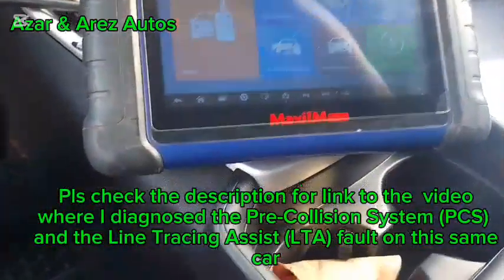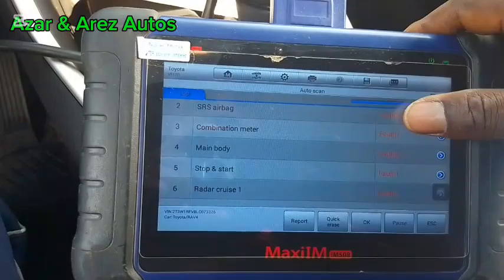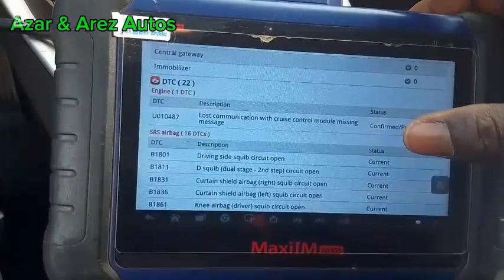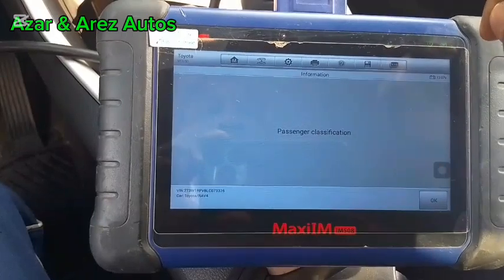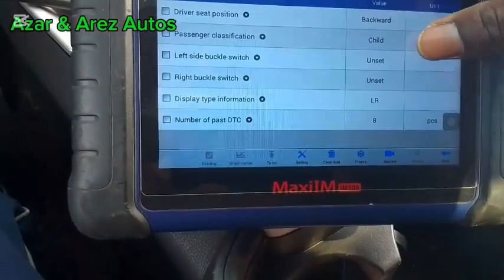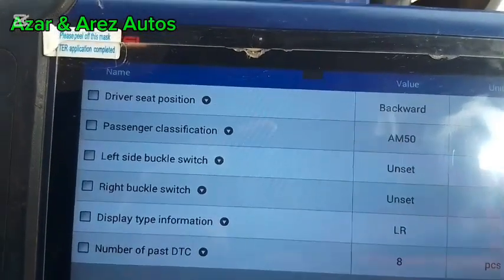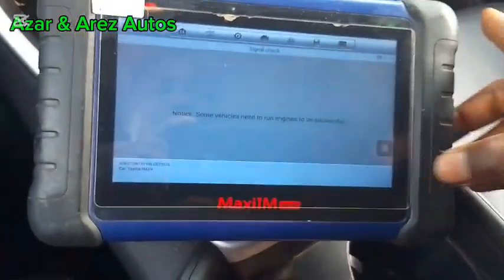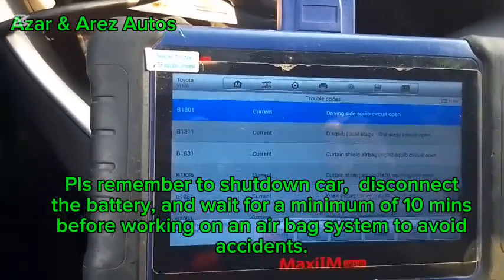How to Troubleshoot Toyota Air Bag (SRS) System On 2020-2023 RAV4 By Autel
The Air Bag Error codes  B1801, B1811, B1831, B1836, B1861, B1901, B1906, & B1841 was found on this 2021 Toyota RAV4 when it was scanned for error codes

This video describes how the fault was diagnosed on newly bought used 2021 Toyota RAV4 car base on new owner's request